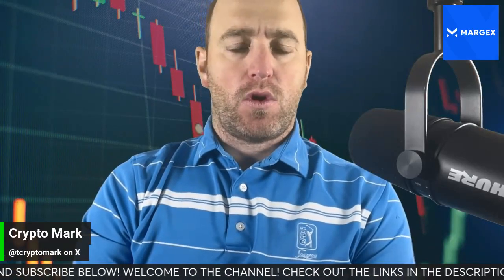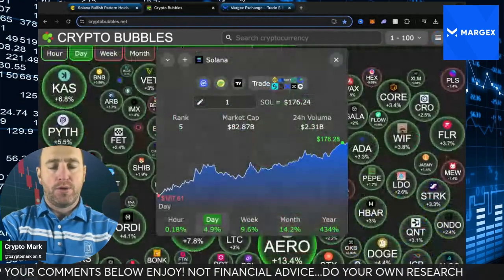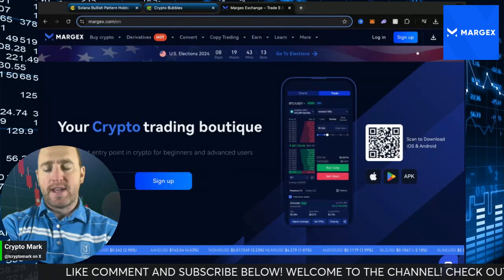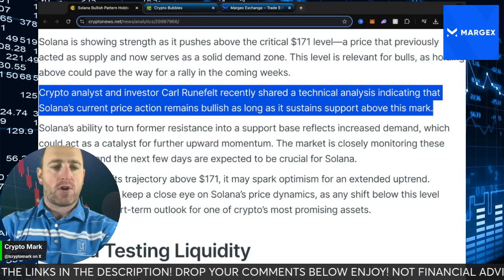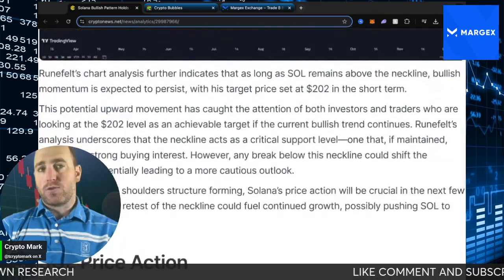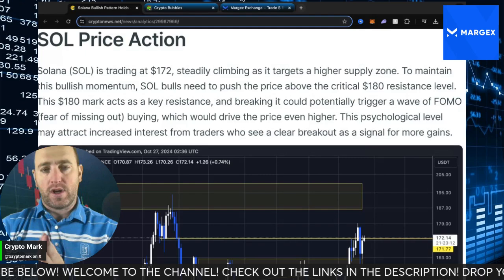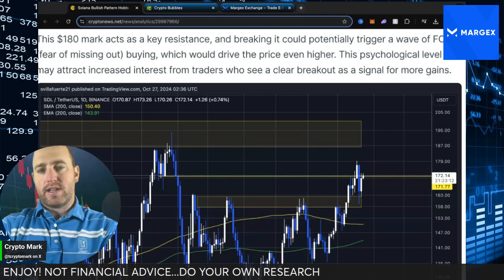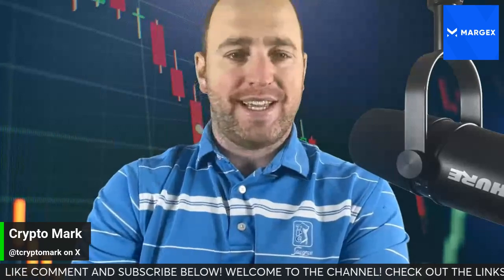Solana Bullish Pattern Remains: $202 Soon?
Is Solana about to hit $202? Stay updated on the latest Solana price analysis and predictions in this video. Don't miss out on the latest Solana news!

CRYPTO TICKER WITH PRICE DATA MAY NOT BE CURRENT OR IN REAL-TIME TO REFLECT THE CURRENT PRICE OF ANY CRYPTOCURRENCY.  PRICES WILL REFLECT THE PRICE AT THE TIME OF RECORDING ONLY!  PLEASE DO YOUR OWN RESEARCH.